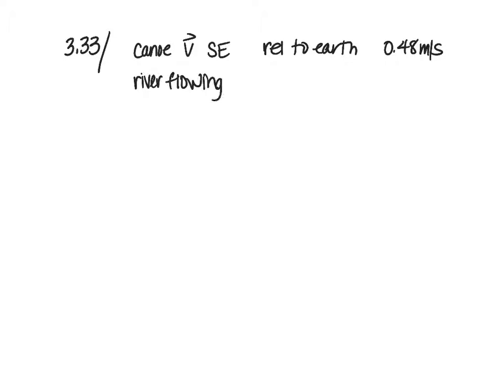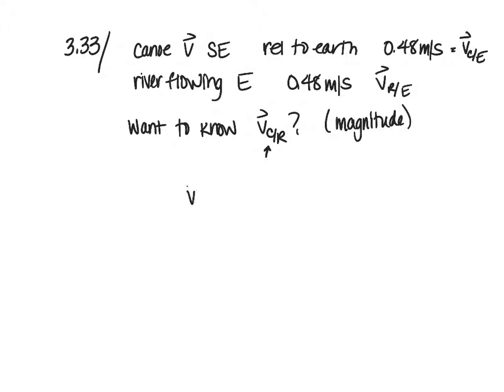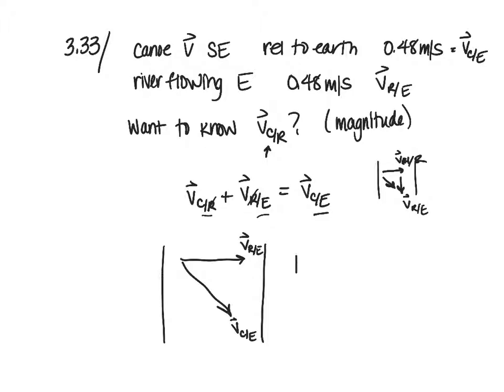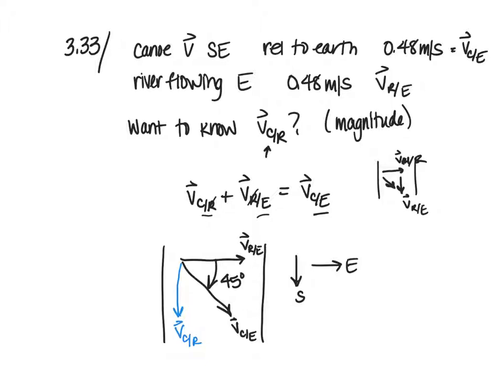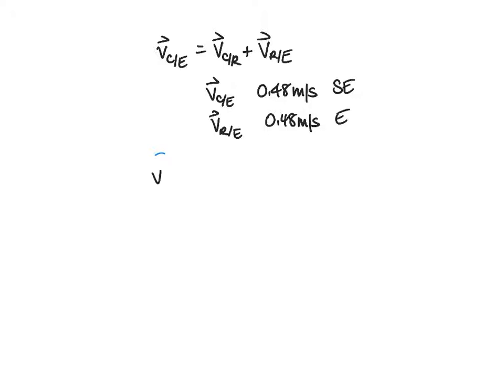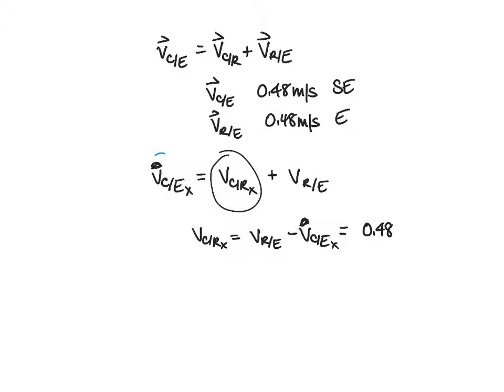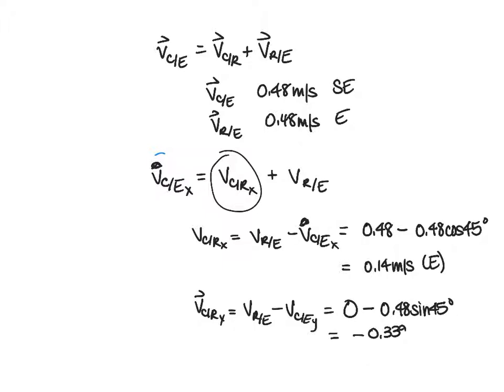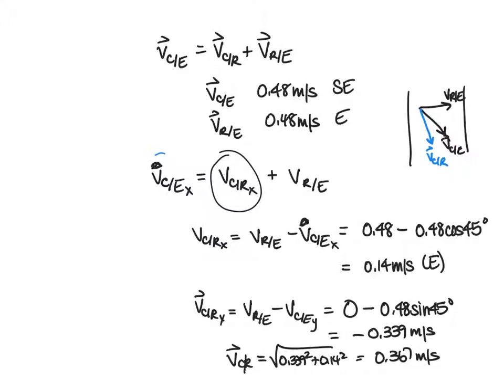problem 3.33 relative velocity